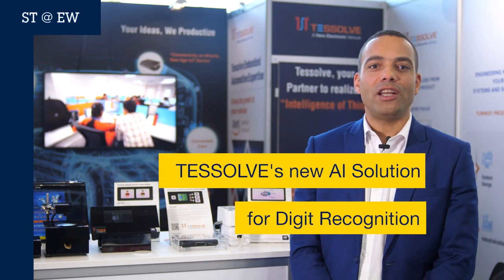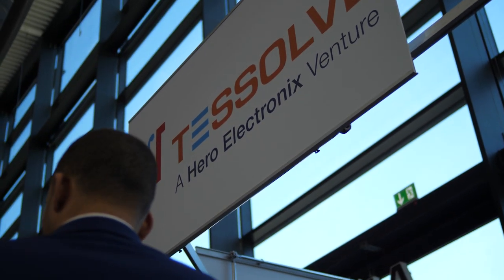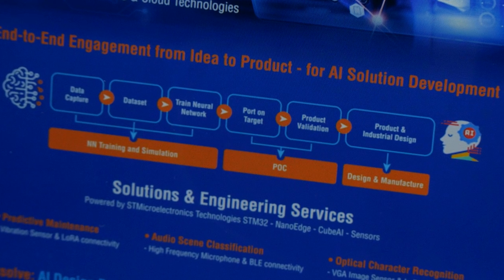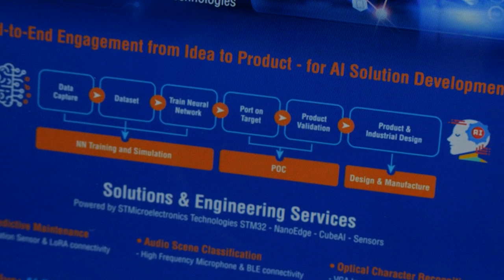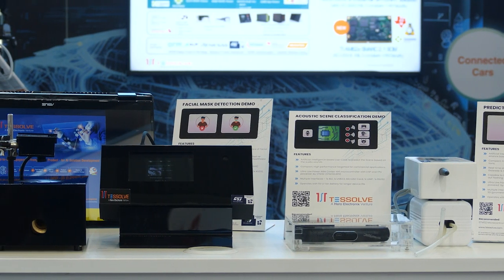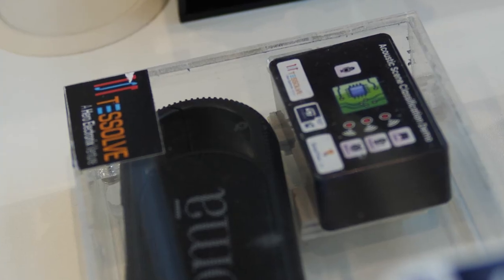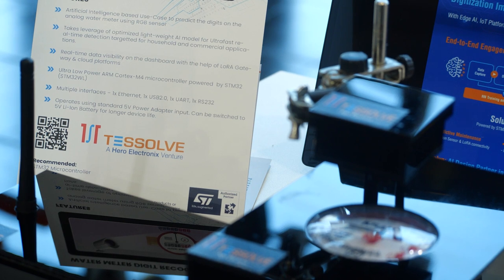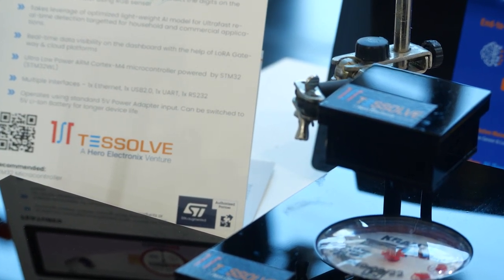STPartner @ EW2023: New TESSOLVE demo : Water Meter Digit Recognition with pre-trained AI-model